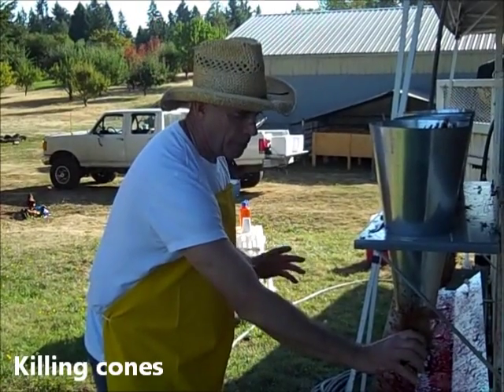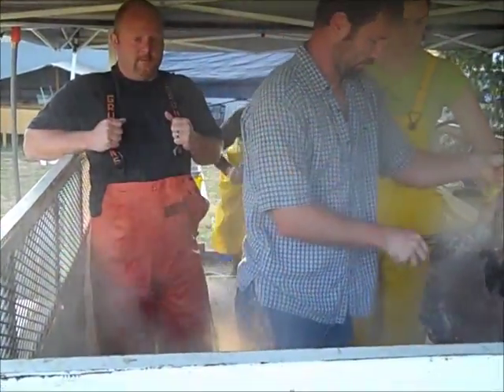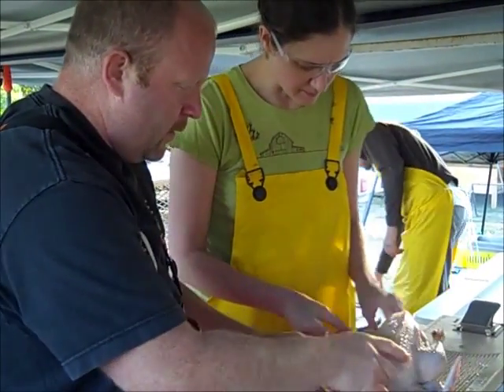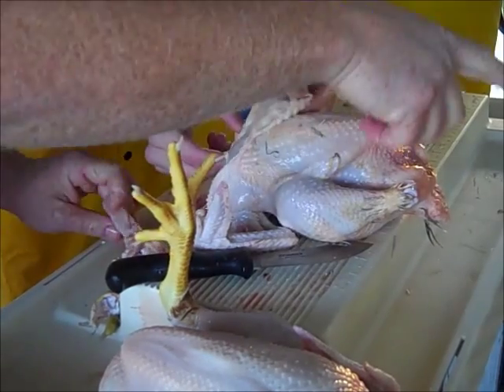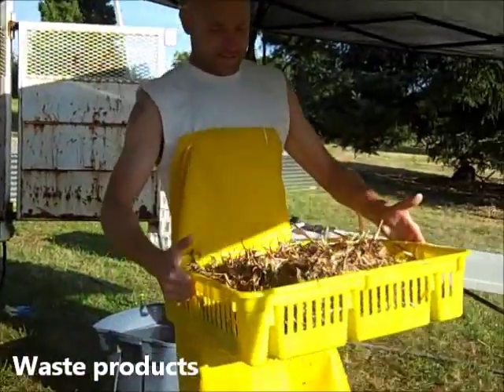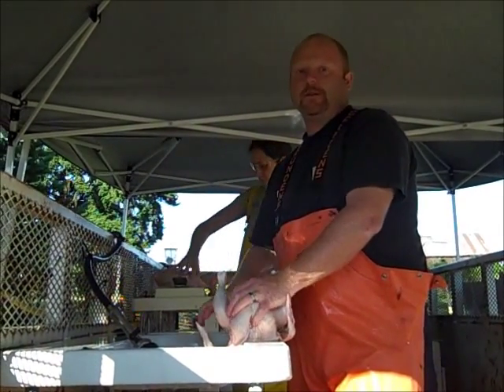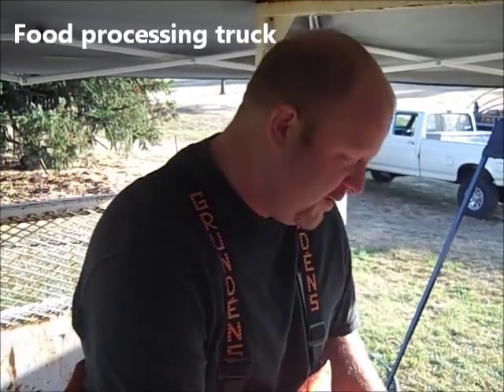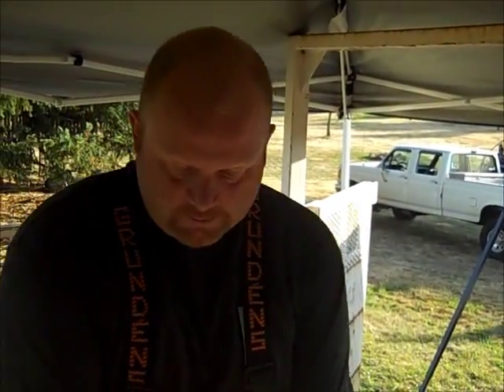Chicken processing in Sherwood, Oregon with Grow International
Please see agroecologyaz.wordpress.com and grow-international.com for additional details.